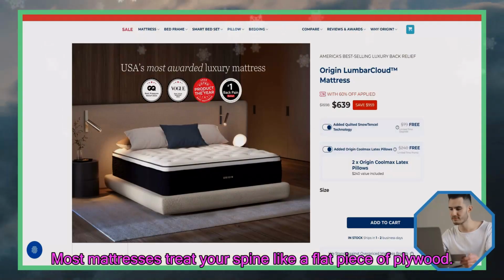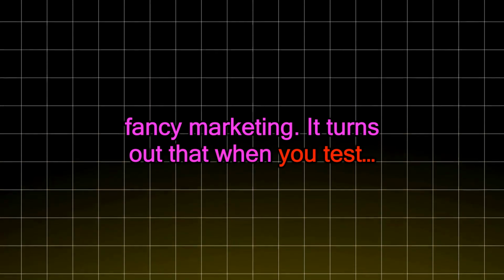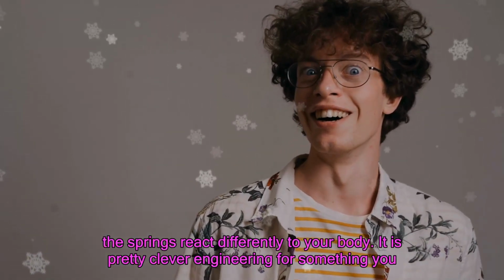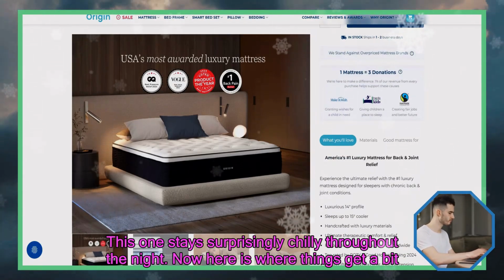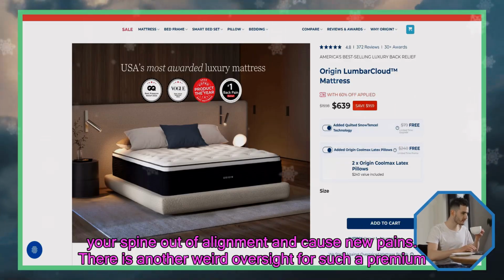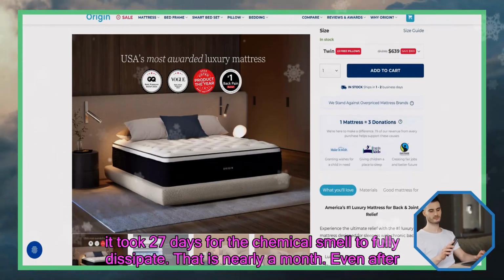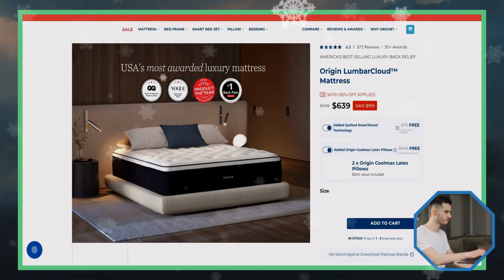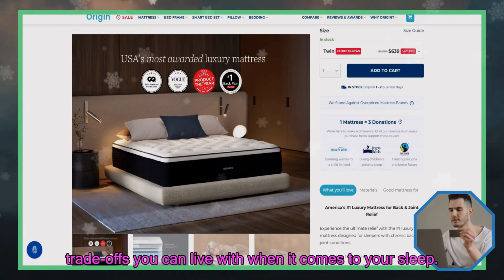Origin LumbarCloud Mattress Review 2026: Support Features, Comfort, and Material Breakdown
In this Origin LumbarCloud Mattress review, we explore the premium features of this 2026 model, focusing on how its unique support features cater to those needing spinal relief. We provide a complete material breakdown, examining the luxury layers and cooling technology that define the LumbarCloud experience. Our comfort analysis covers everything from pressure point reduction to motion transfer, ensuring you know exactly how it feels before you buy. Whether you are comparing the Origin LumbarCloud to other luxury hybrids or looking for the best mattress for back health, this video provides the expert insights you need to make an informed decision.

Relevant Tags: Origin LumbarCloud Review, Origin Mattress 2026, best mattress for back pain, LumbarCloud comfort test, mattress material breakdown, spinal support mattress, luxury mattress review, Origin LumbarCloud vs others, sleep technology 2026, orthopedic mattress review, cooling mattress features, hybrid mattress analysis, mattress unboxing and setup, best mattress for side sleepers, lumbar support features